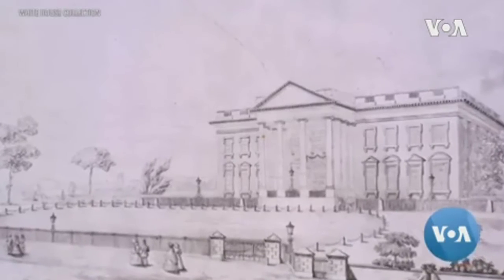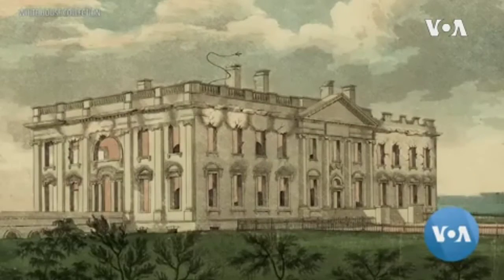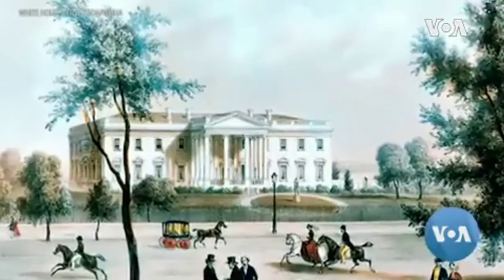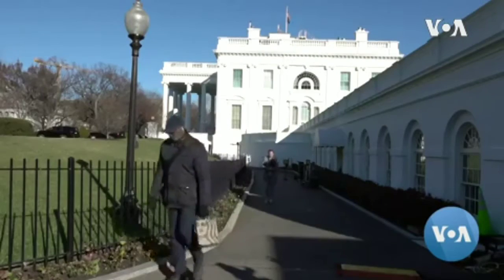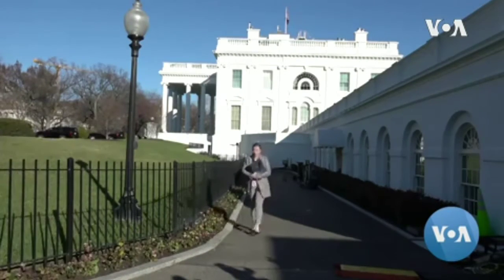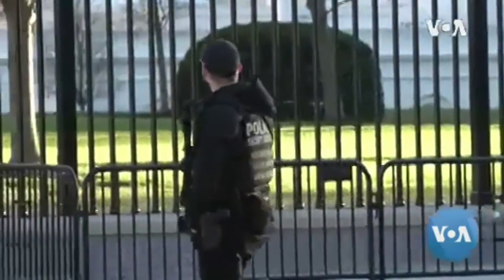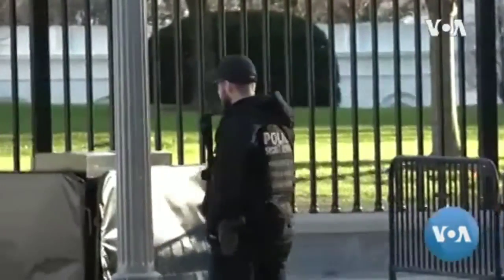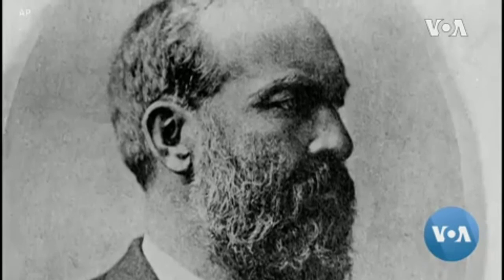White House Gets Taller, Tougher Fence to Stop Intruders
President Trump is finally getting a bigger, stronger barrier — not along the U.S. southern border with Mexico but in his own front and backyard. The U.S. Secret Service and the National Park Service have teamed up to replace the current White House fence after a series of security breaches~VOA NEWS